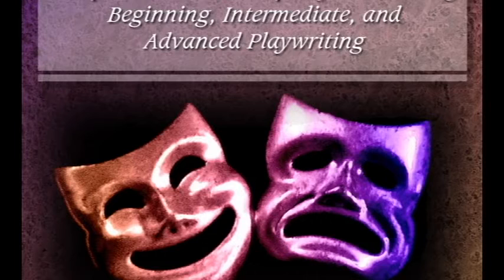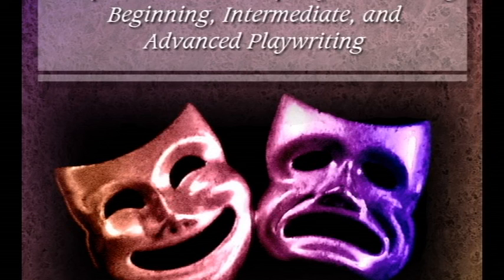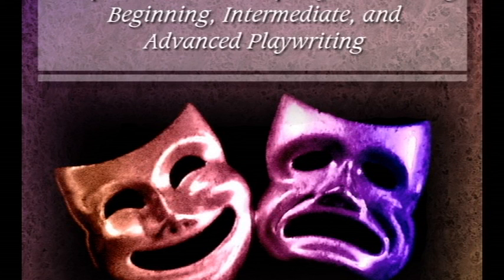Playwriting podcast Lesson 1 2 Creating Theatrical Characters, and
Beginning, Intermediate, and Advanced Playwriting, the Podcast

Beginning Playwriting, Lesson 1.2 Creating Theatrical Characters, and Writing Theatrical Dialogue.

Intro and outro is from JS Bach's Cello Suite no. 1 - Prelude in G, from musopen.org

From: Playwriting: The Merciless Craft; Comprehensive Techniques for Mastering Beginning, Intermediate, and Advanced Playwriting, by Carol Wolf